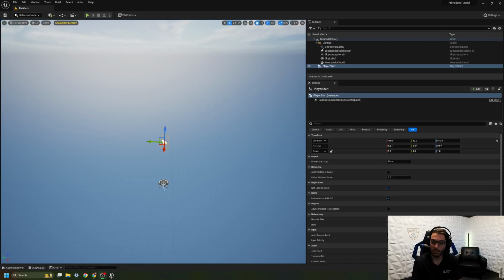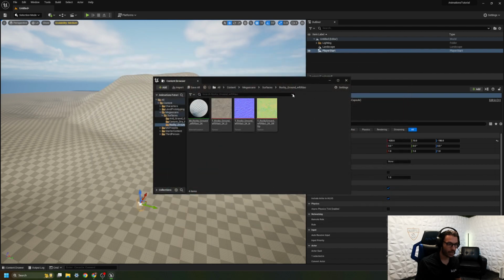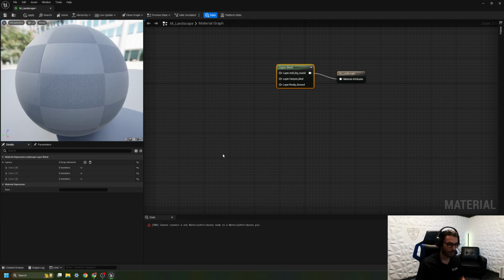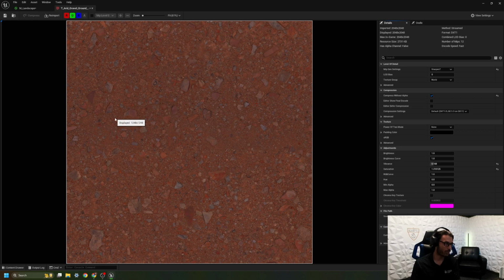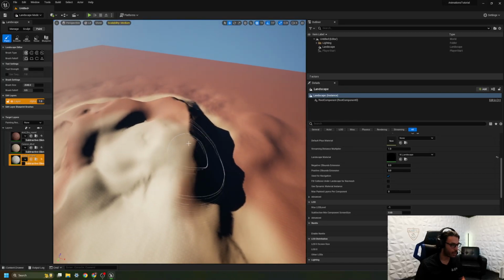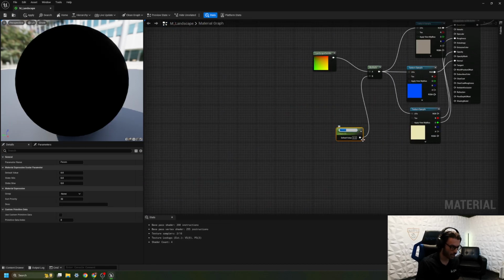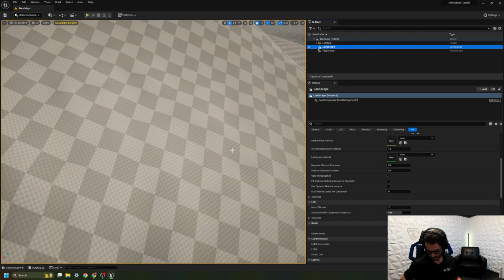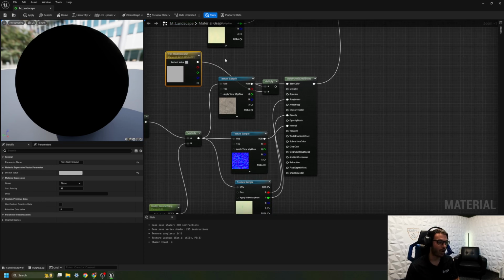Unreal Engine 5 Tutorial #23 - Landscape Materials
In this video, coach Anthony discusses how to create your own custom landscape materials for landscape painting and blending. This is an extremely useful tutorial and is very helpful for level designers.

Timestamps:
Introduction: 00:00.
Creating and shaping the landscape: 01:11.
Selecting base materials : 02:00.
Creating base material Landscape : 03:25.
Creating parameters for material instance : 13:25.
Redesign landscape with material instance: 18:30.